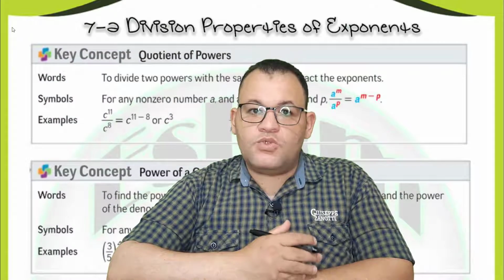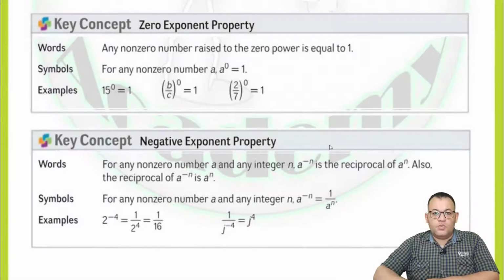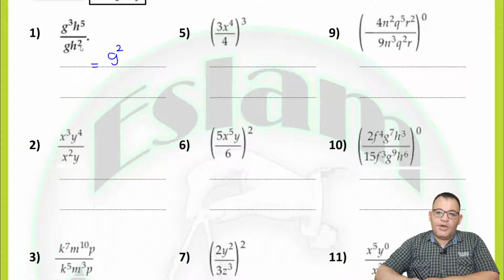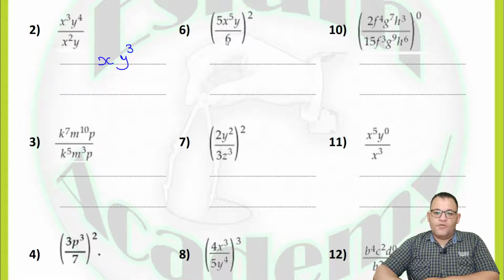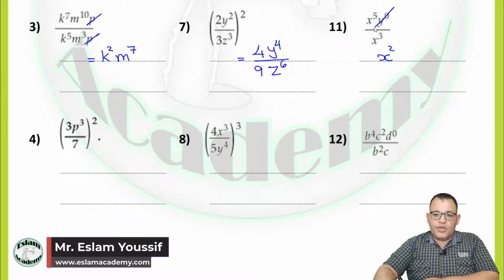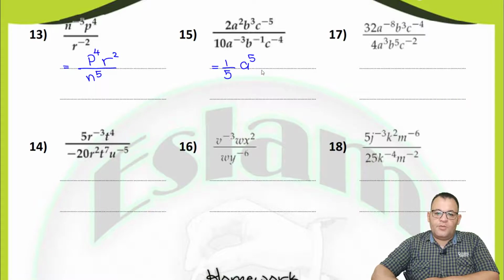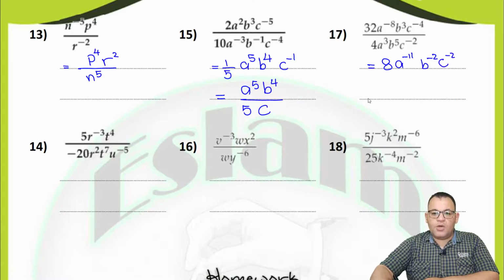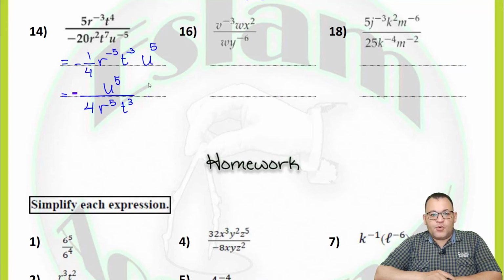Grade 9 – Chapter 7 – Lesson 2 Division Properties of Exponents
American curriculum